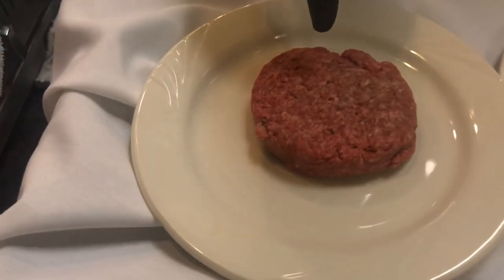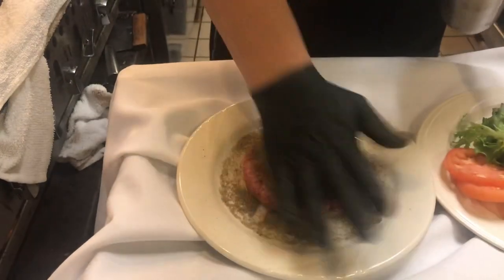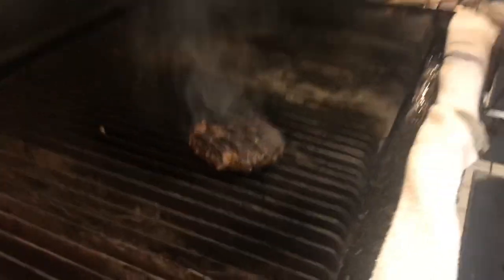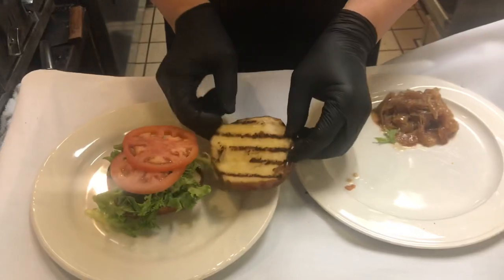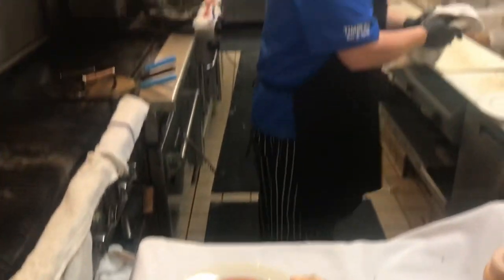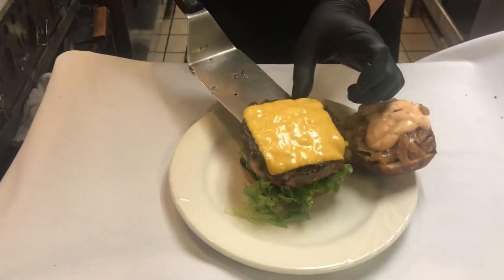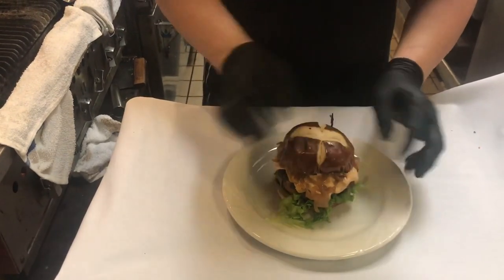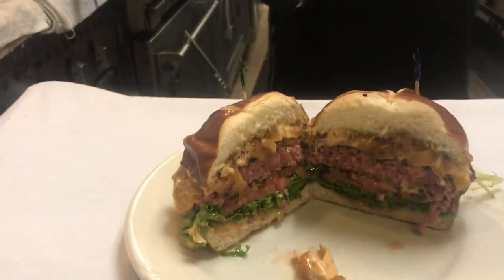Cooking a 1/2 POUND Animal Style Burger (MY WAY)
Chef David Makes In an Out’s Famous animal style burger. You can make your own right at home and add your own twist.